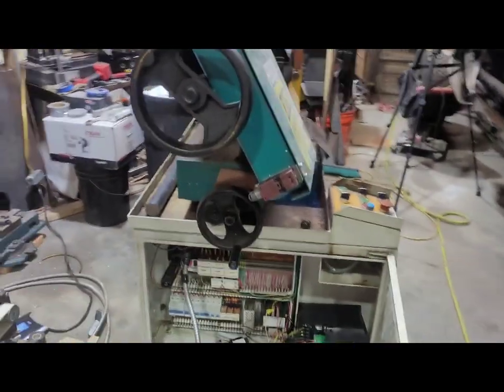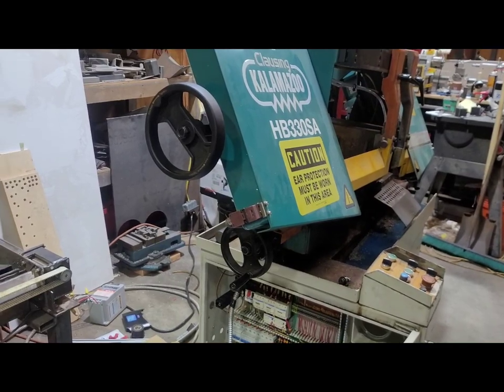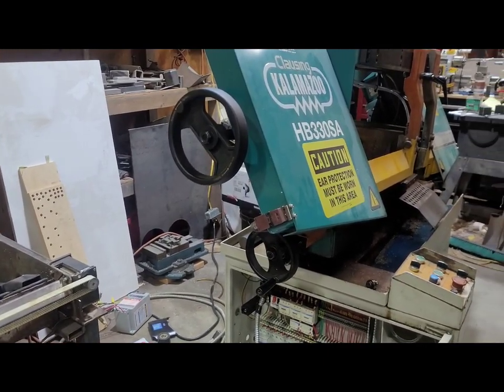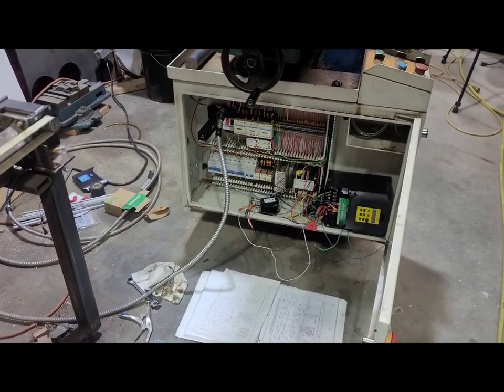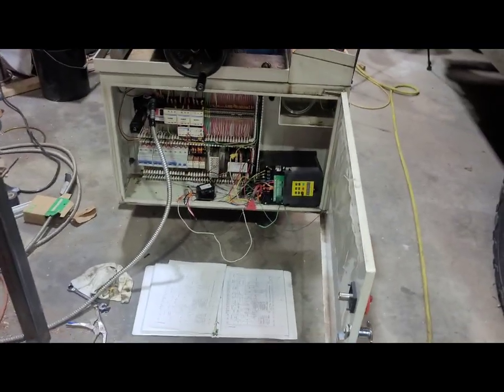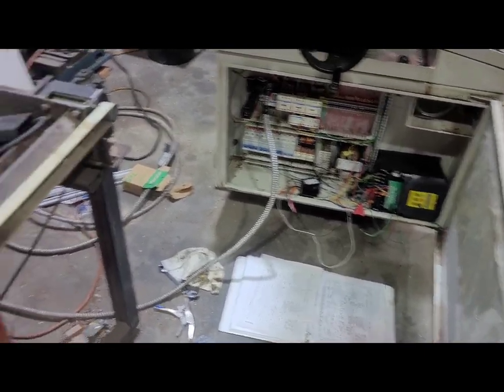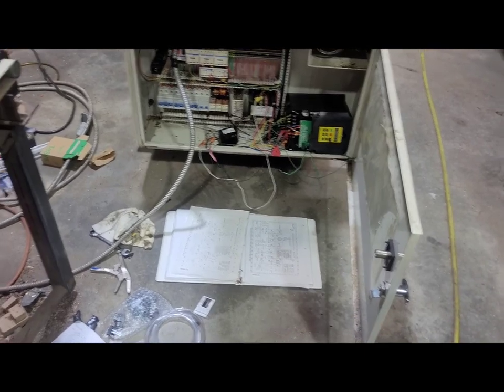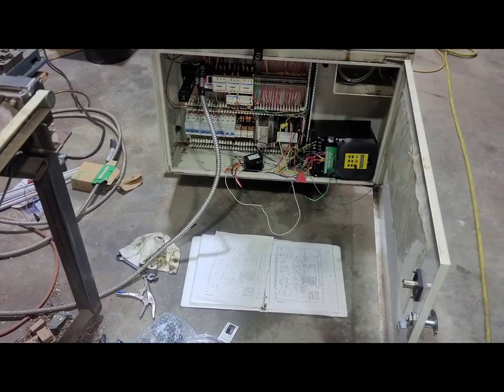Quick Shop Update/status.